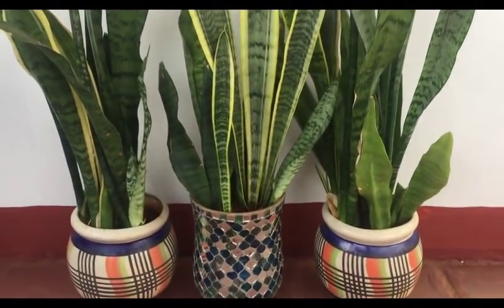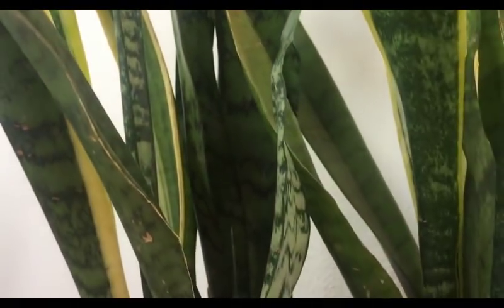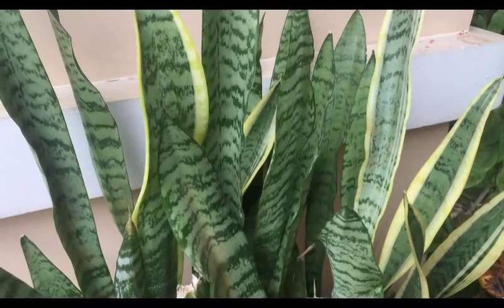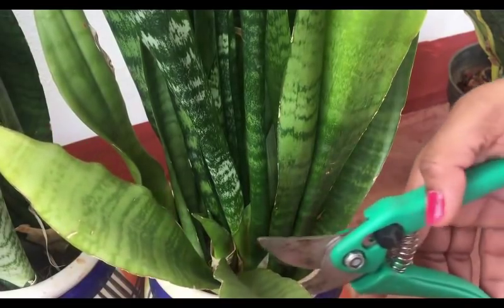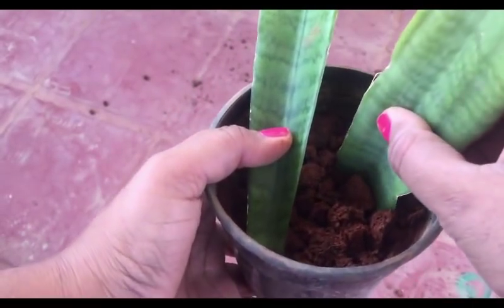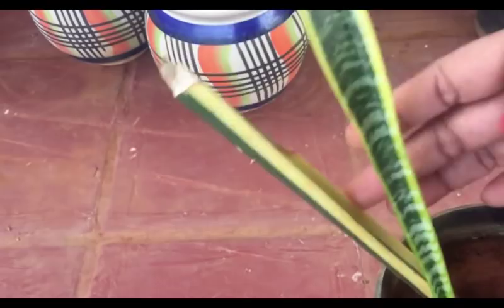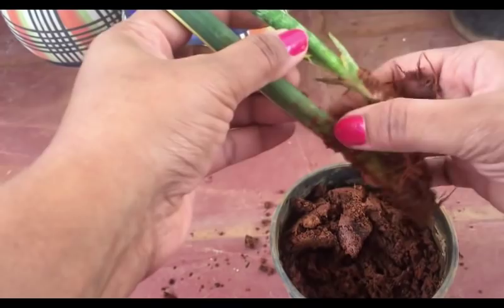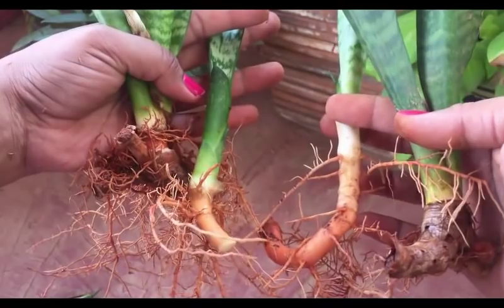How to grow snake plant from cutting||Snake plant propagation from leaf||Backyard Gardening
In today's video we will see how to propagate snake plant

How to make a Beautiful Planter using Old Tyre/ How to reuse and recycle old tyres for Garden

DIY- Home decor using tree branch

DIY- Make Beautiful clay Pot using old waste cloth/DIY Clay planter